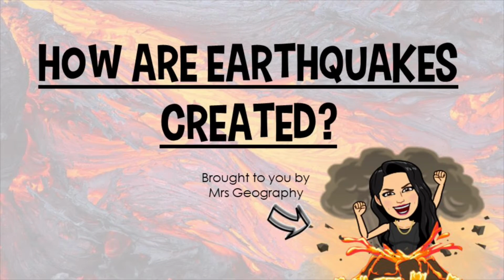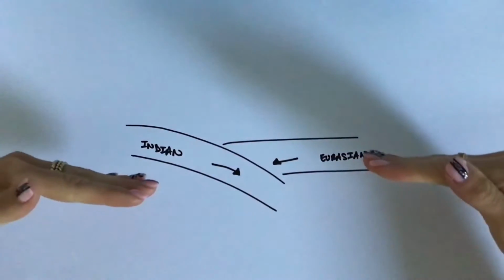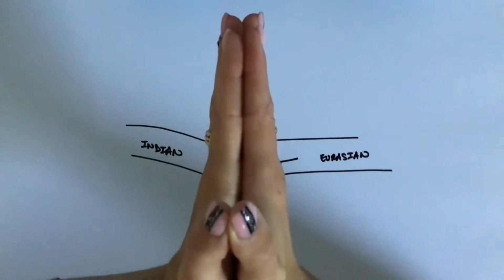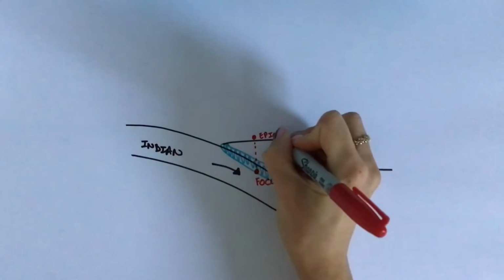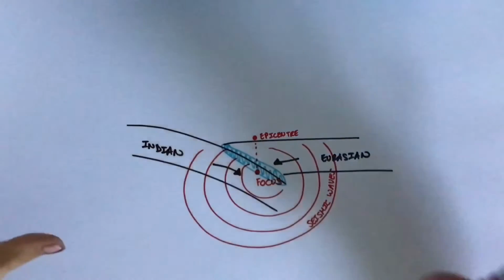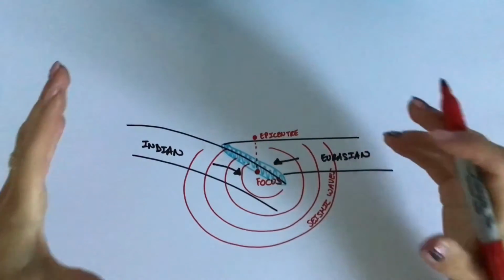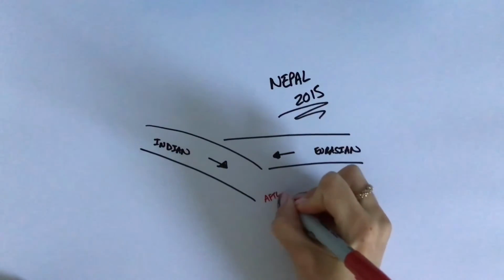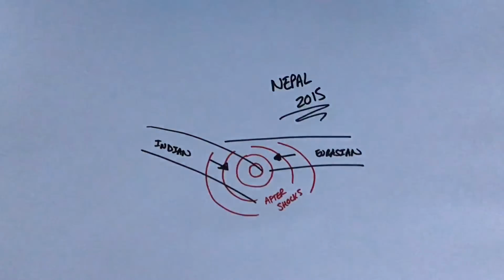How are earthquakes created?